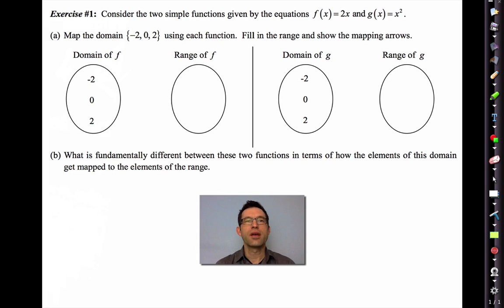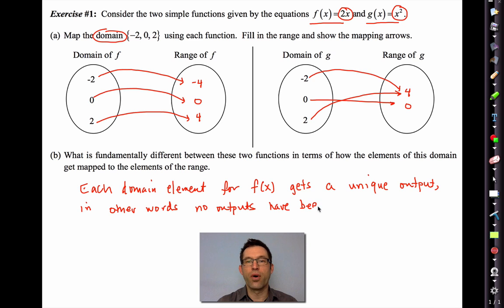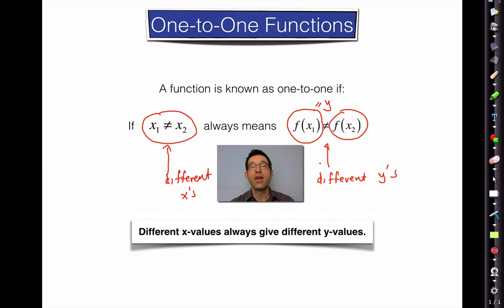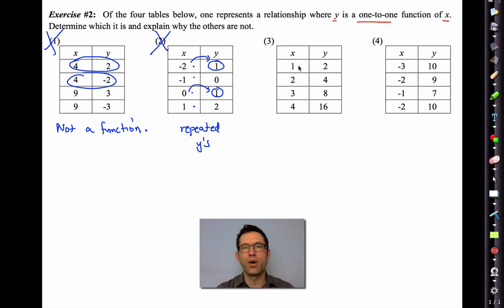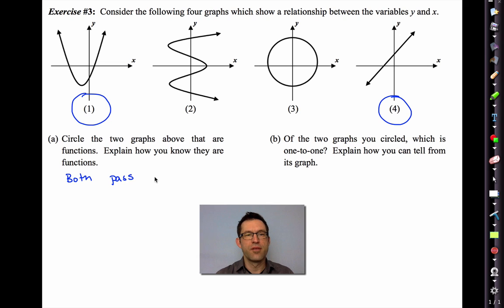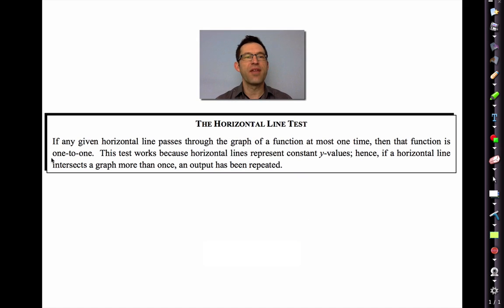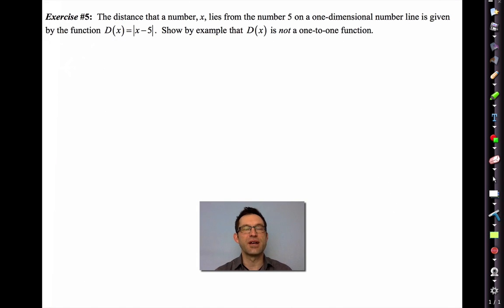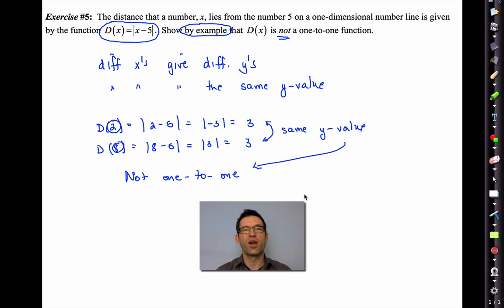Common Core Algebra II.Unit 2.Lesson 5.One to One Functions